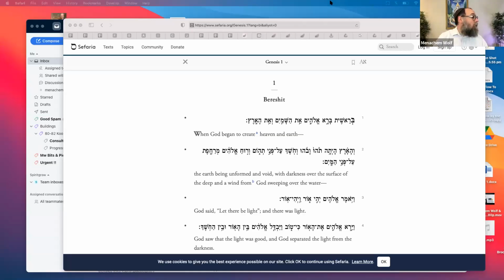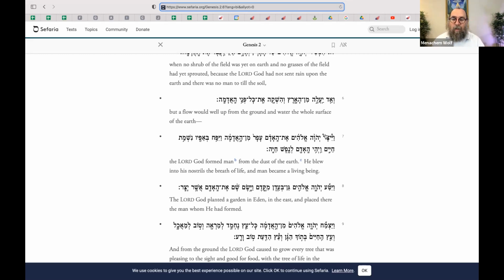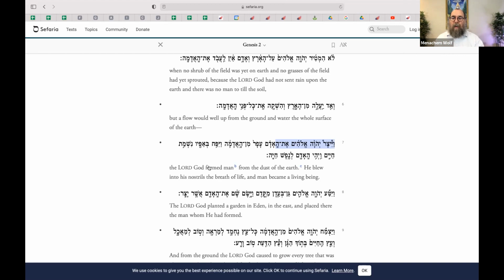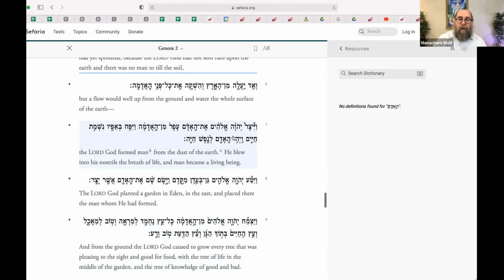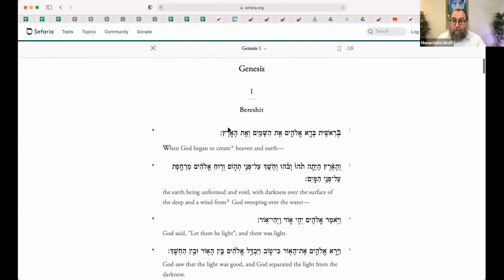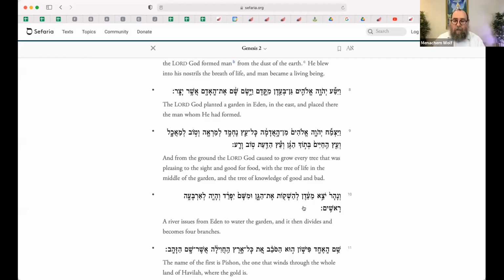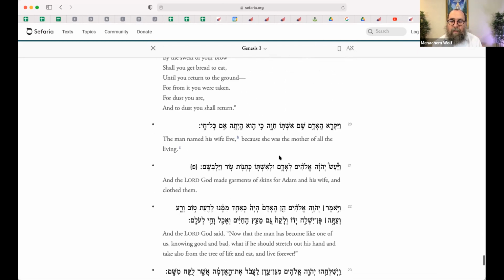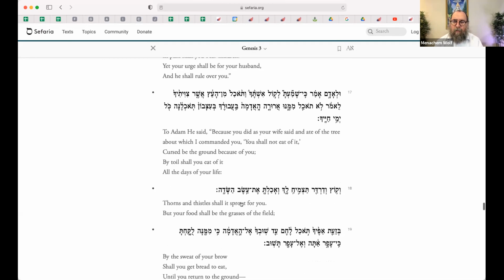The Genesis Secrets Part 3 of 5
In part three of this course Rabbi Menachem Wolf explores what makes humans different from all other species.
Why is humankind’s soul and body’s origin described so differently in Genesis?

What and where was the garden of Eden?

At the end of this class we begin to explore:
 what the ‘snake’ and ‘fruit’ in the garden of eden were.
The birth of Ego, and selfish sexual intimacy